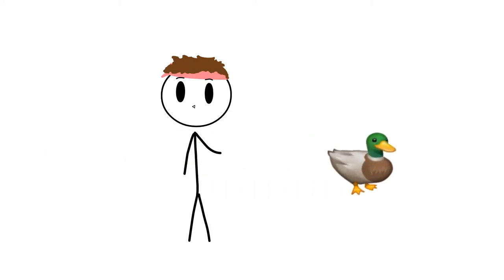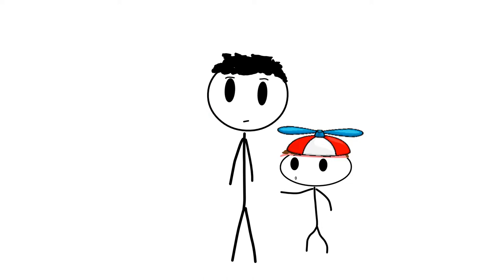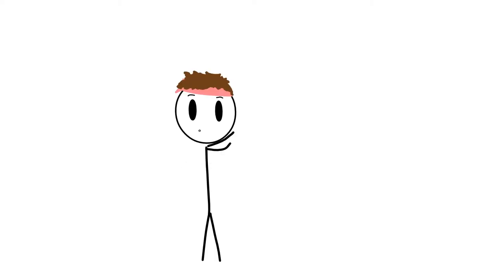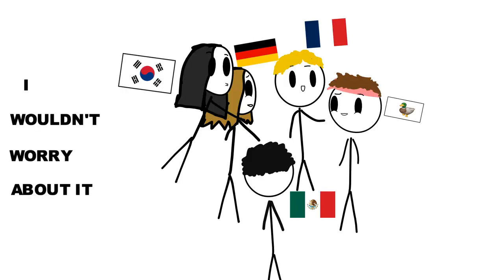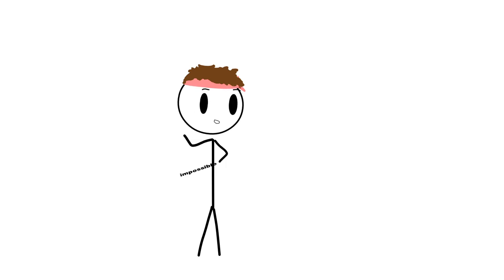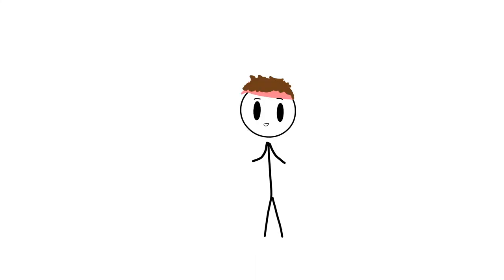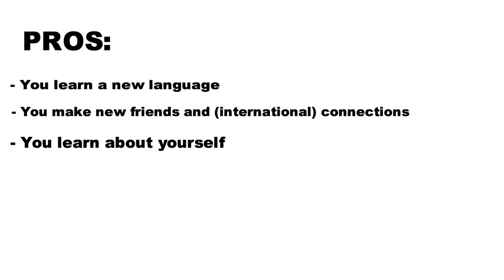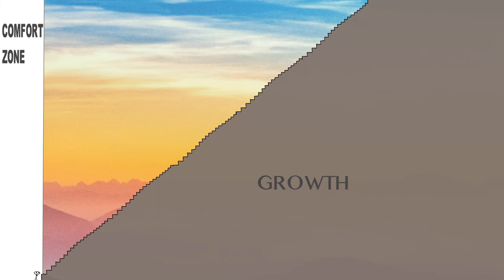Should you study ABROAD?...My Experience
🦆 Discord Server 🦆

And that photo I used as a background at 6:50 was made by SIMON BERGER